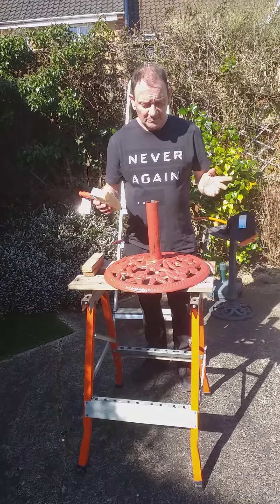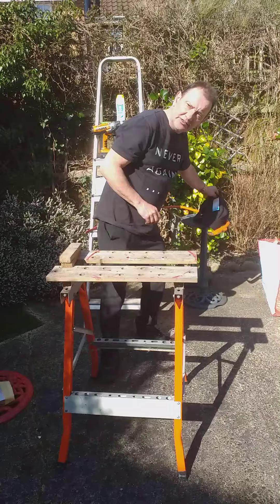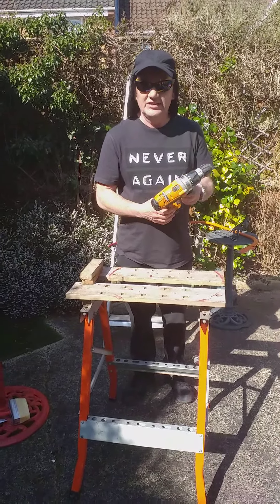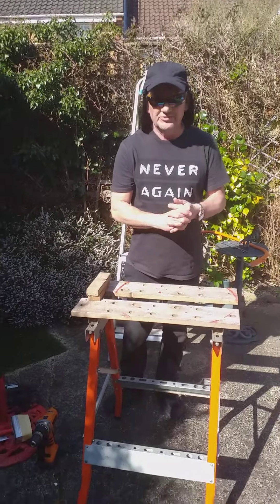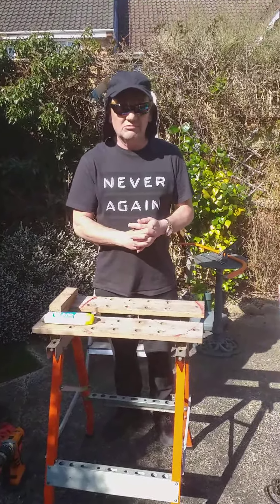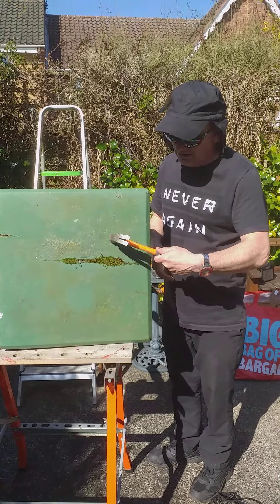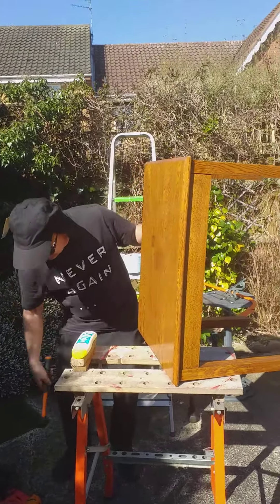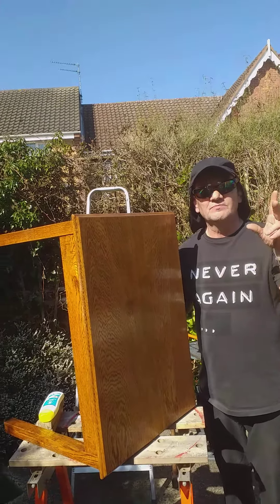19 April 2020